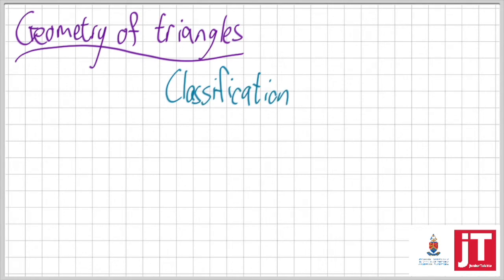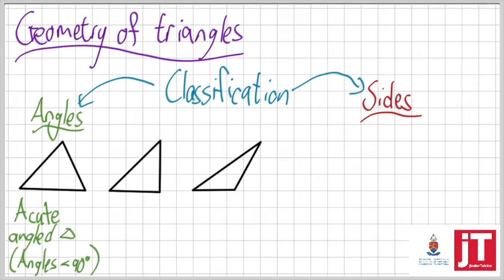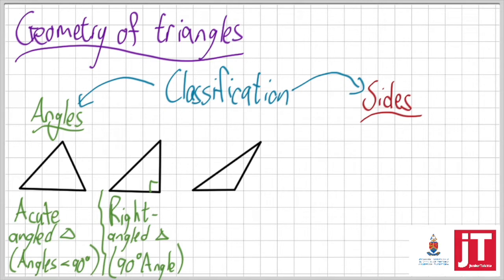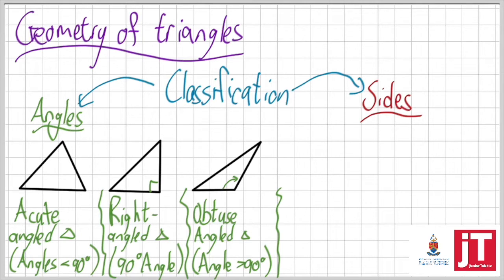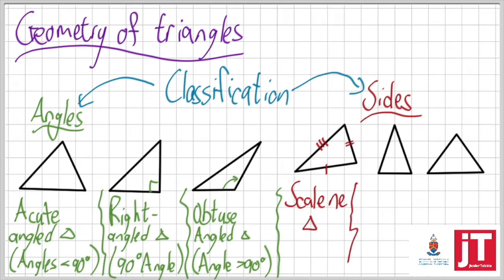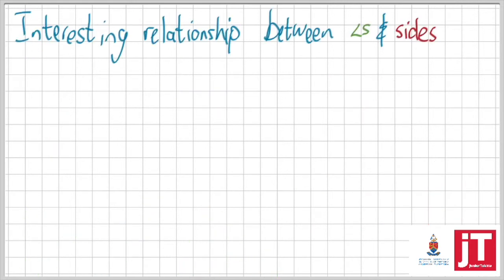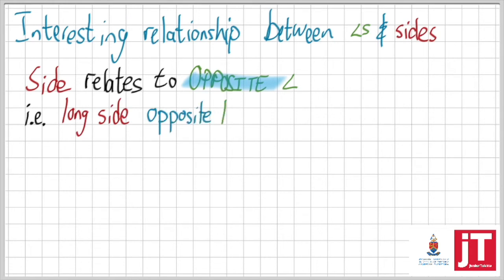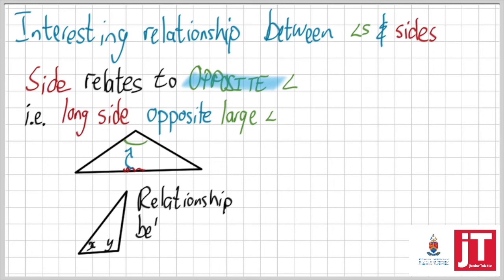1 Gr 8 - Mathematics - Geometry of Triangles - Classification